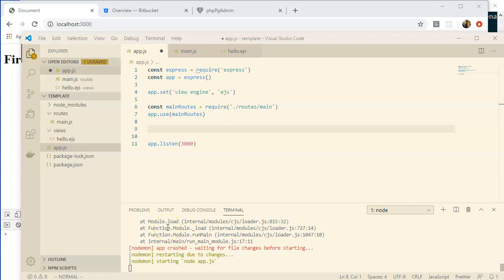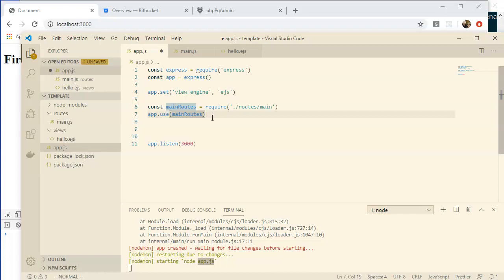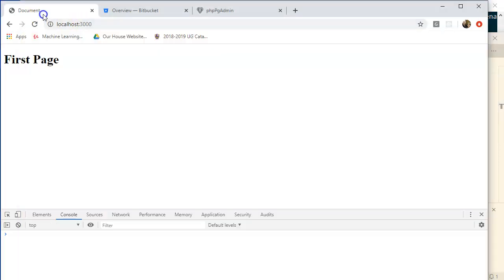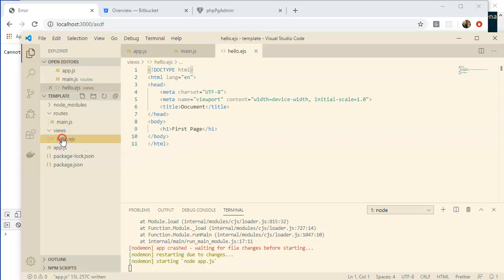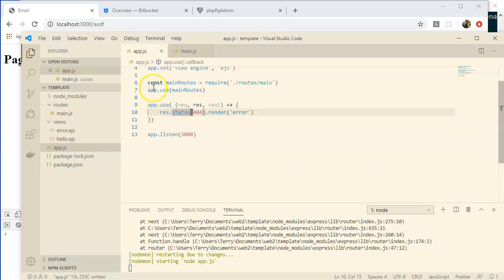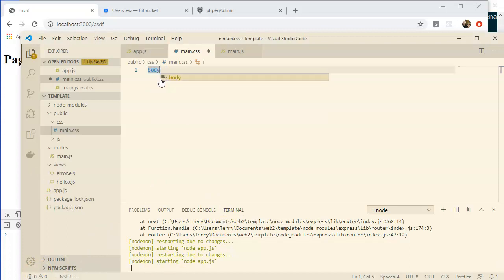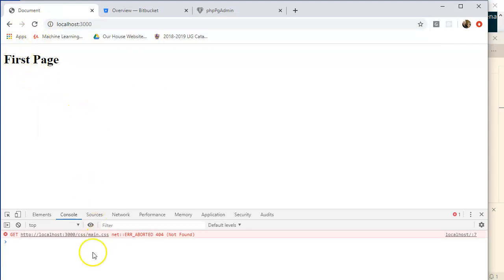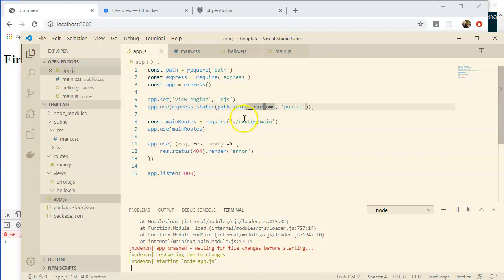NodeJS Template Part 4